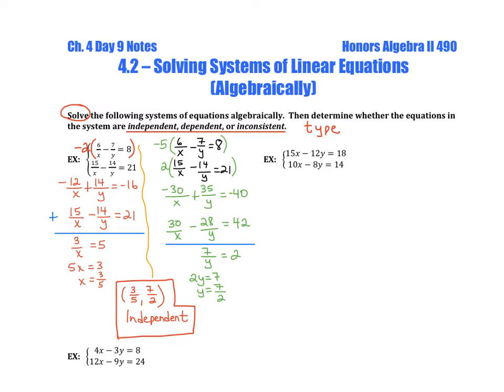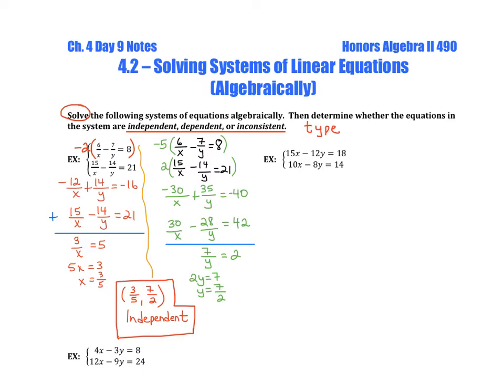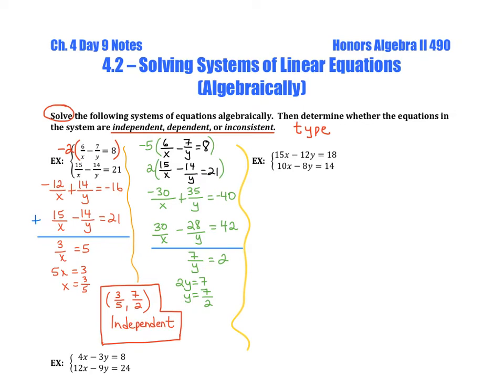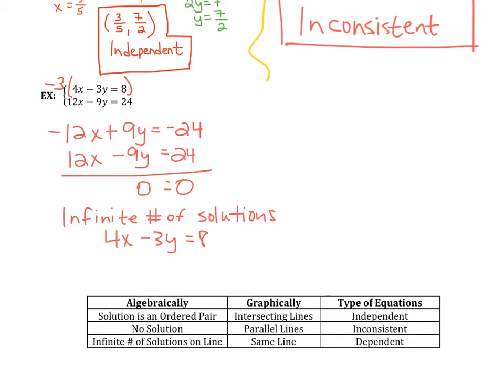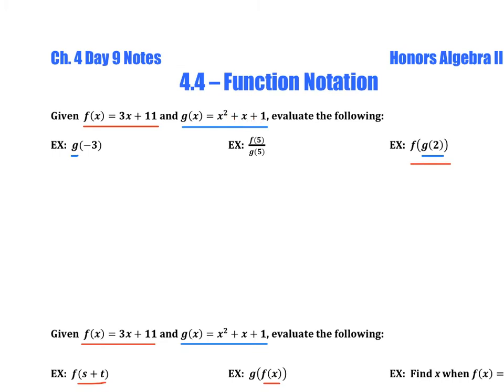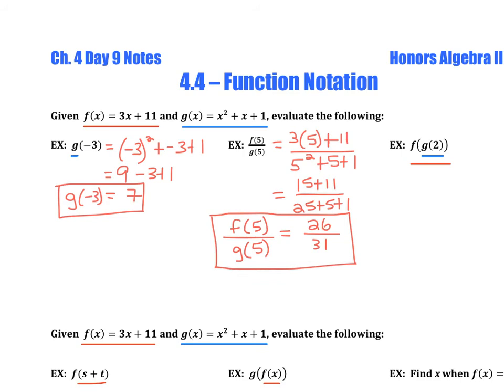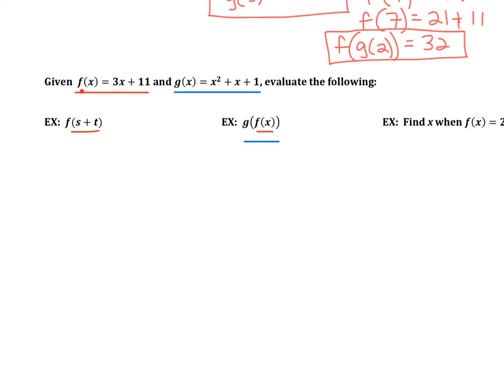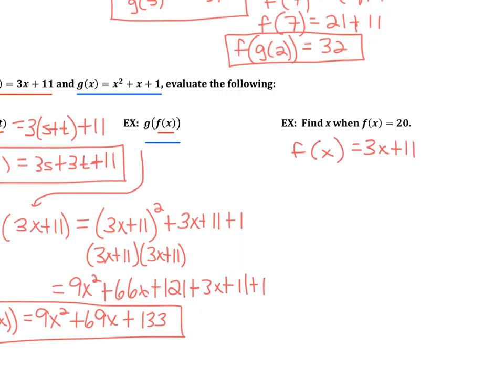Ch 4 Day 9 Video